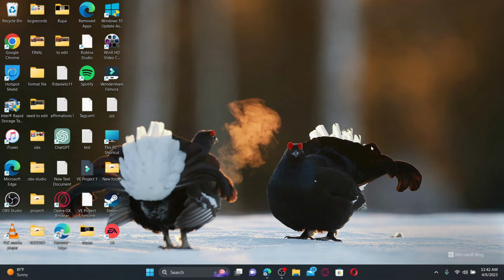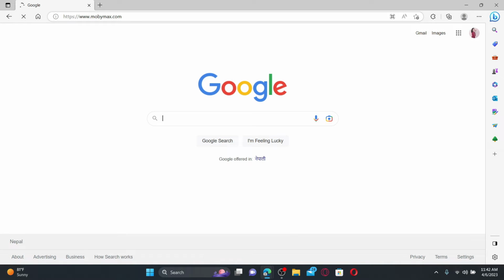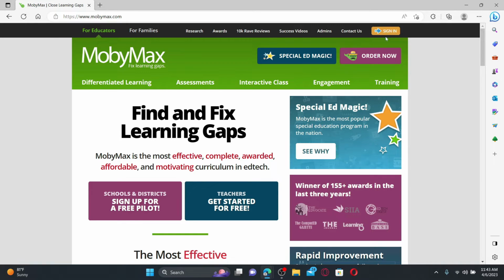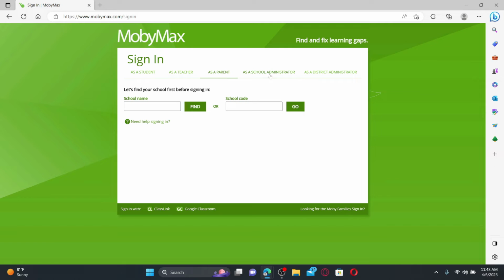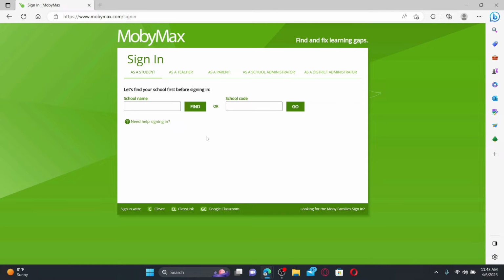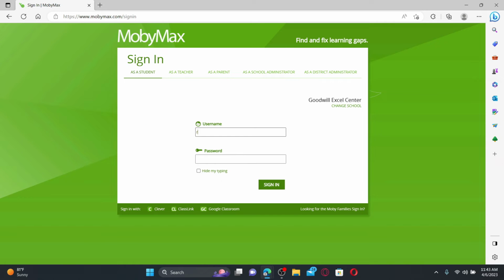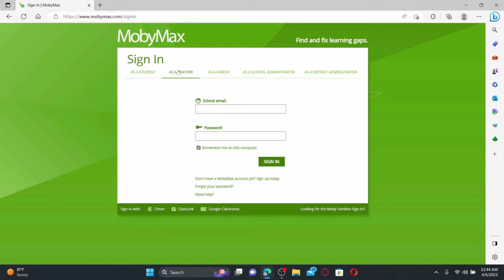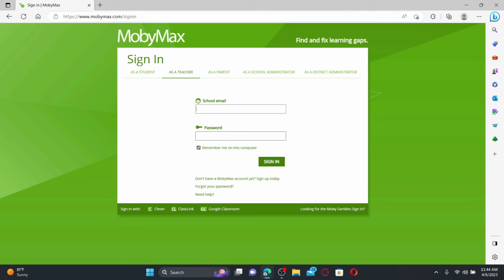How to Login MobyMax Account 2023? MobyMax Sign In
In this video, we'll guide you on how to log in to your MobyMax account and show you around the platform. MobyMax is an online educational platform designed for K-8 students that provides personalized learning in different subjects. We'll cover the login process and explore the features of the platform, such as creating student profiles, assigning tasks, and monitoring progress.